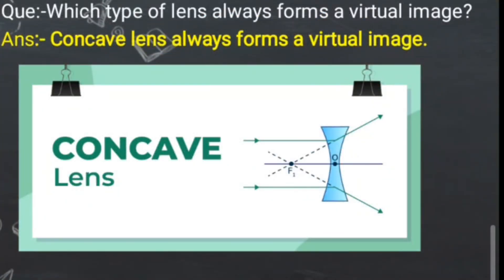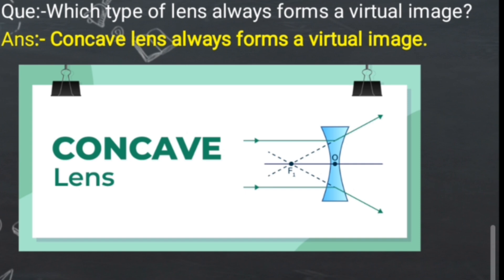How to Choose the Right Lens for Virtual Image Class-7 Chapter-15(Ncert questions) light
Thanku

Class-6

🫱Class-7 Science